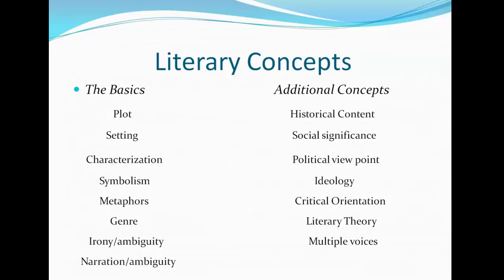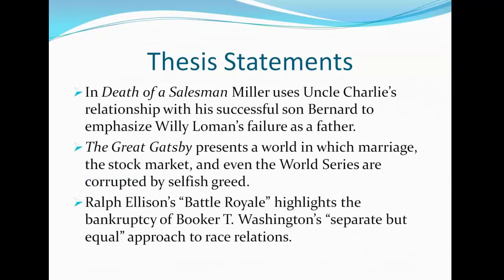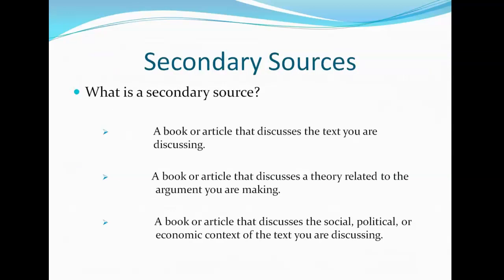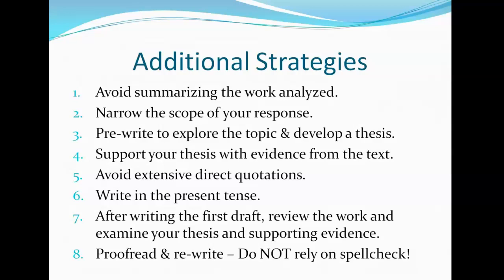AM LIT: How to Write a Literary Analysis